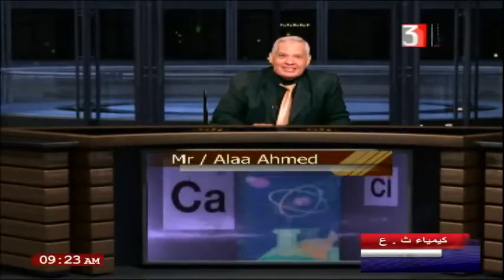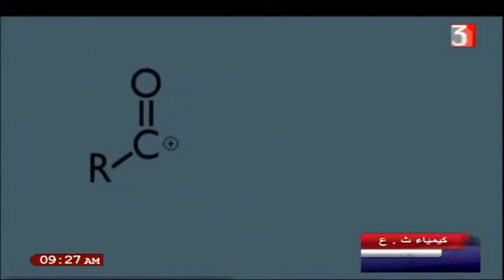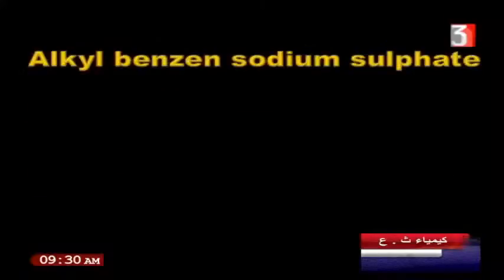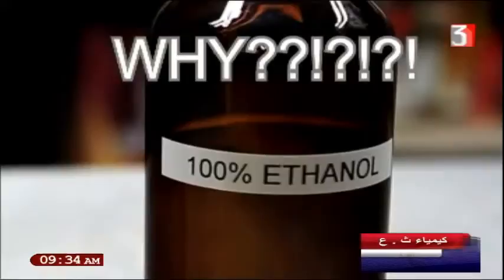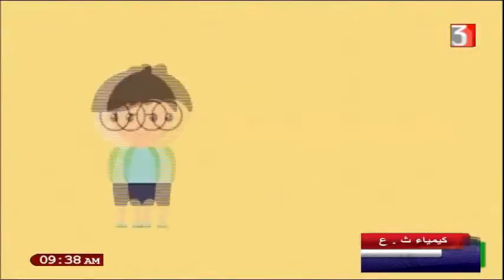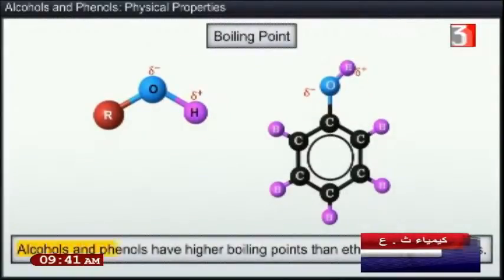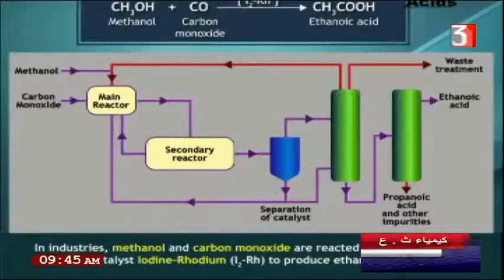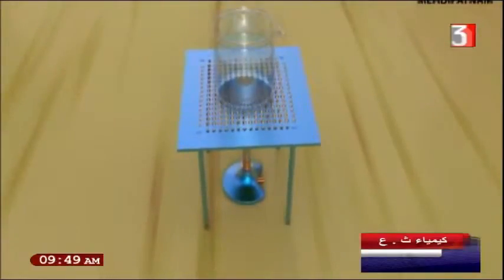كيمياء لغات للصف الثالث الثانوي 15-3-2021 - الحلقة 5